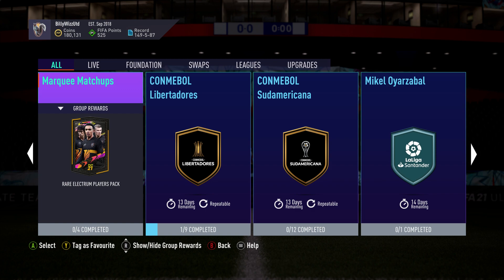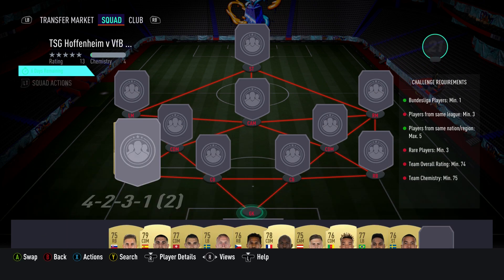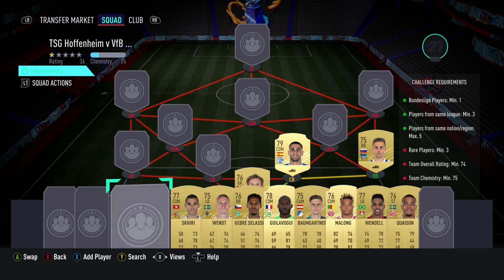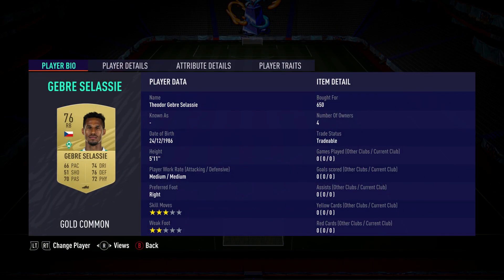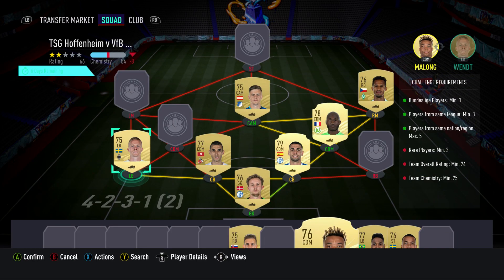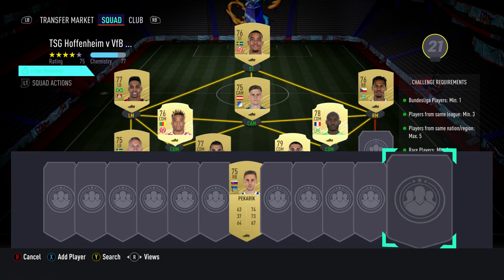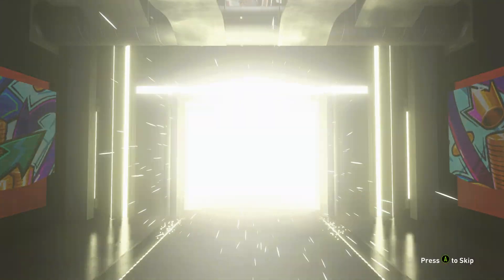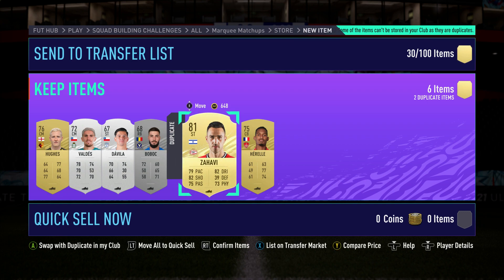FUT 21 - SBC - TSG Hoffenheim v Vfb Stuttgart - Marquee Matchups - Cheap & No Loyalty